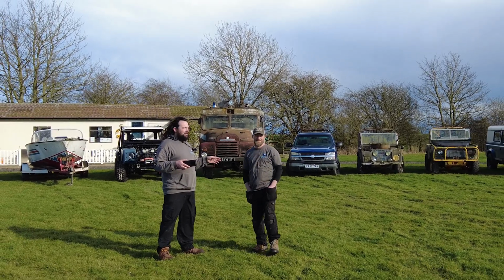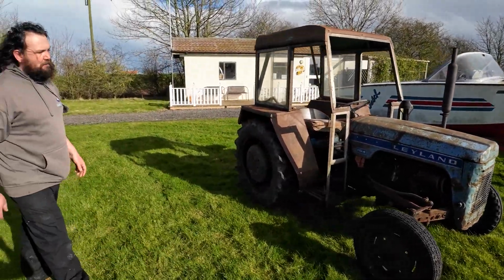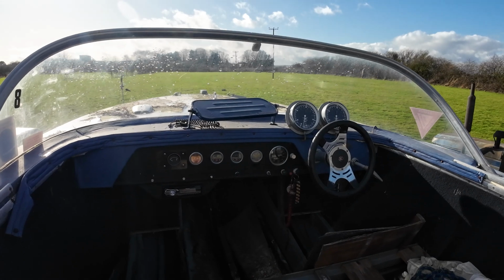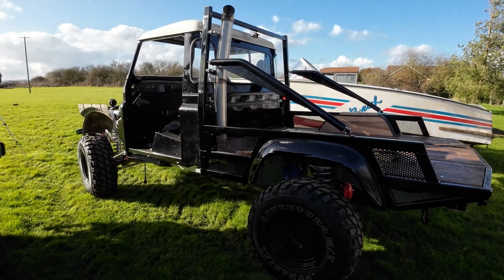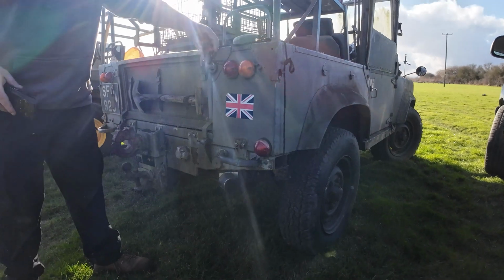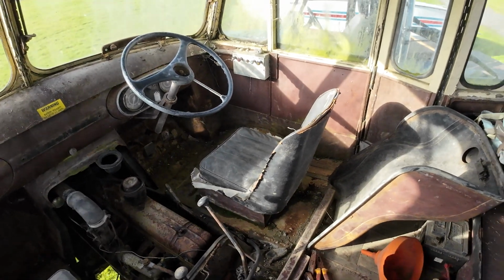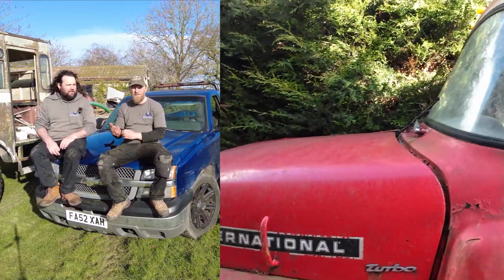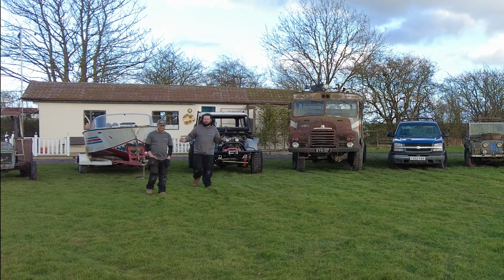Project Vehicles a run through of our future and current projects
A look at our current and future projects, I asked the question and you guys said yes to a project video so grab a cup of tea or your favourite beverage and check out all these great projects